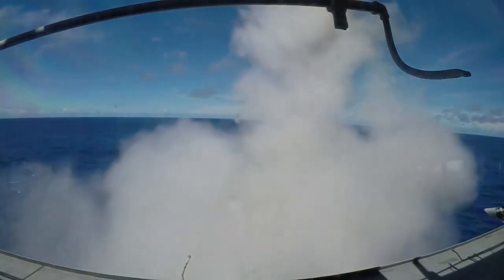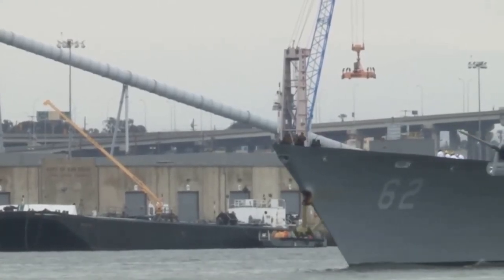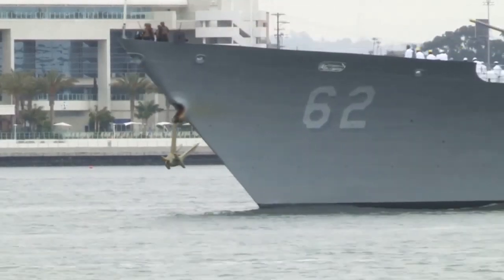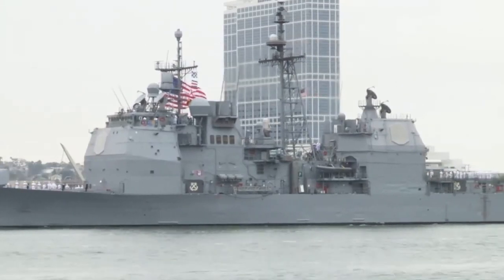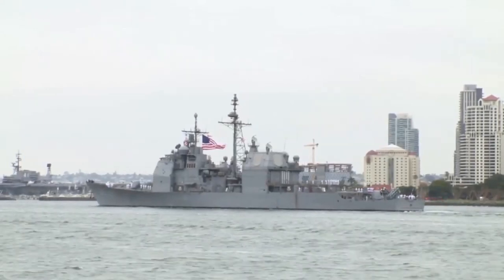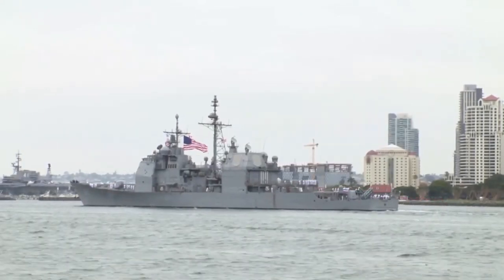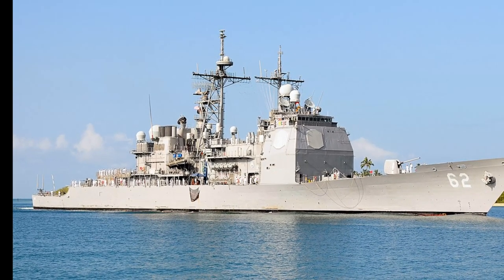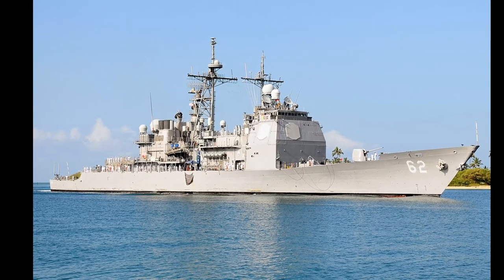Ticonderoga class Air defense cruiser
The Ticonderoga class cruisers have secondary ability to strike at land targets hundreds of miles inland from the coast